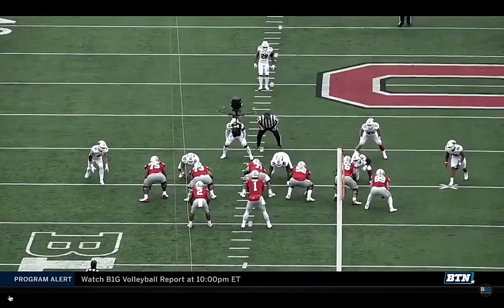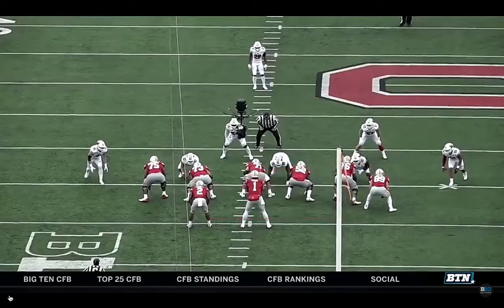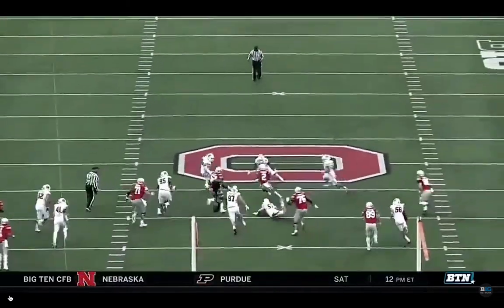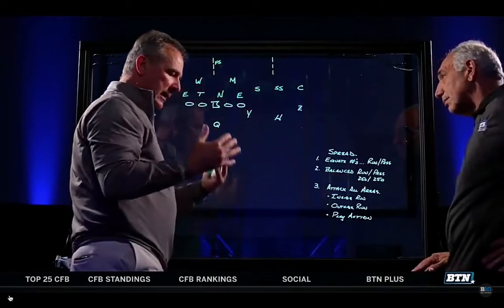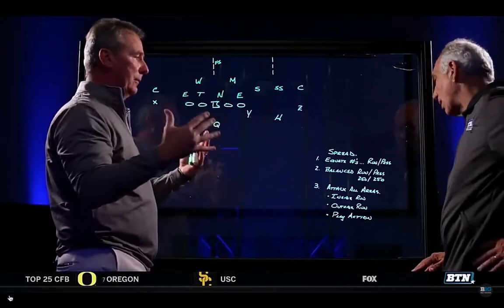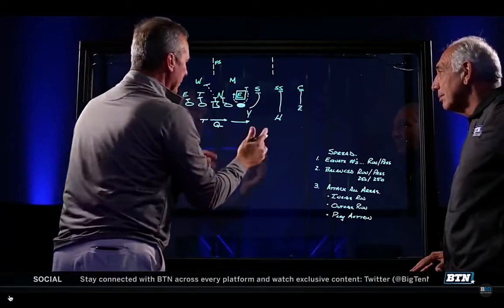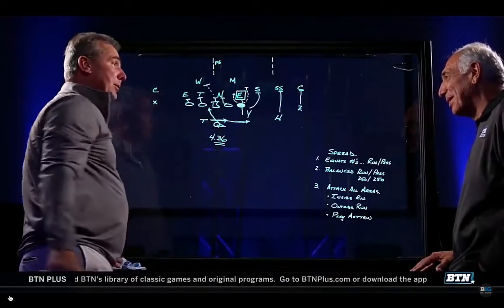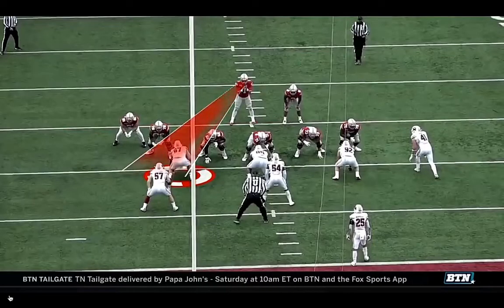Coach Urban Meyer breaking down the BASH run play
Urban Meyer breaking down the BASH read run play in football. A play he and Offensive Coordinator Dan Mullen schemed up in 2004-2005 to flip the roles of the running back and Quarterback.